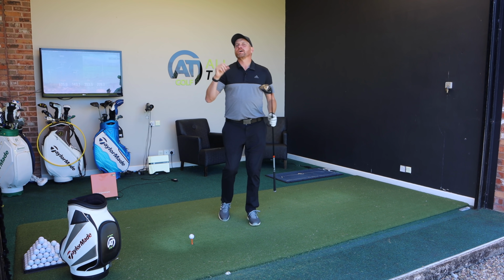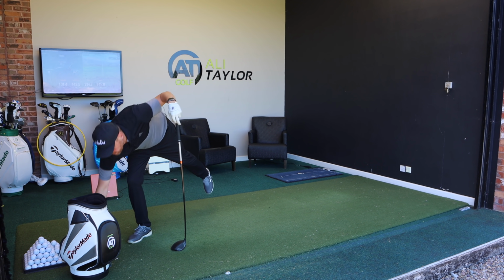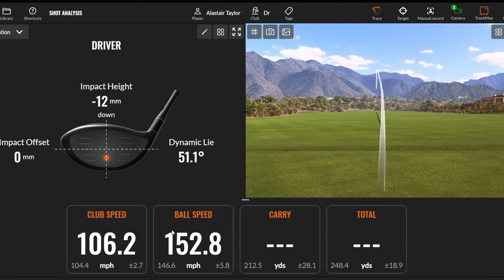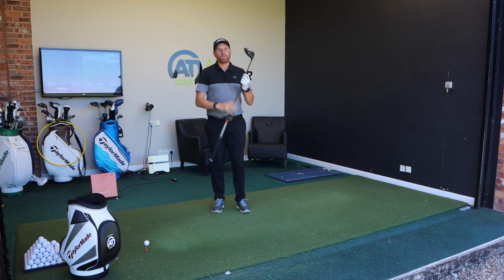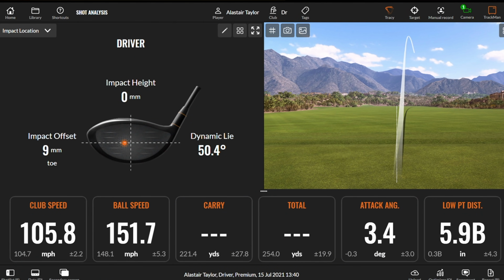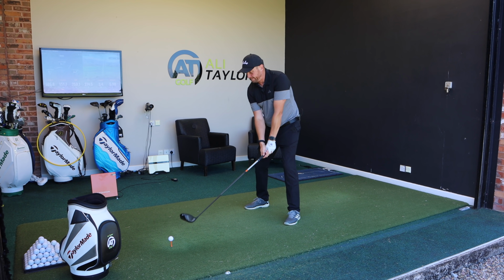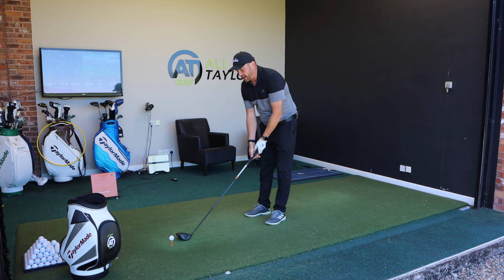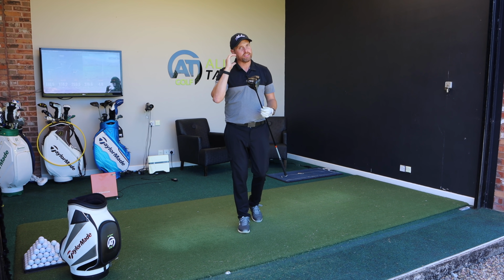Hit driver LONGER with these 3 SIMPLE TIPS for your golf swing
In this weeks Friday Fix powered by PlayersFuel Ali will show you how to hit driver longer with 3 simple tips for your golf swing.